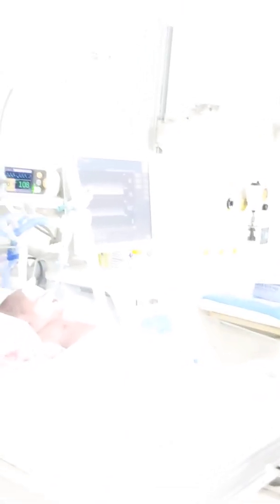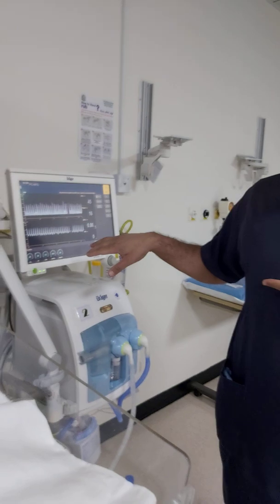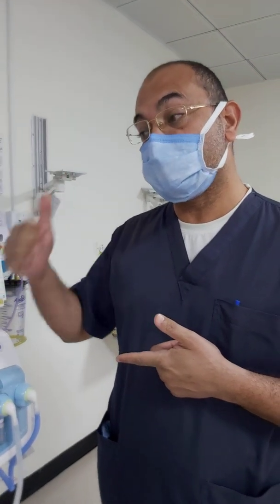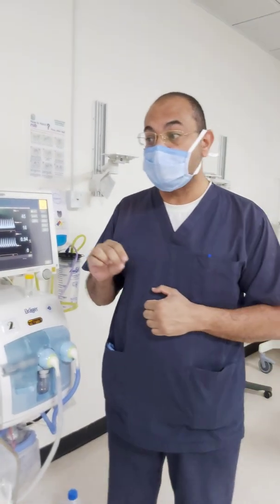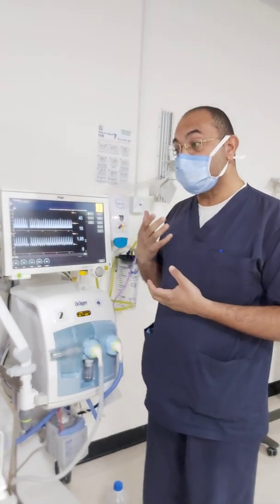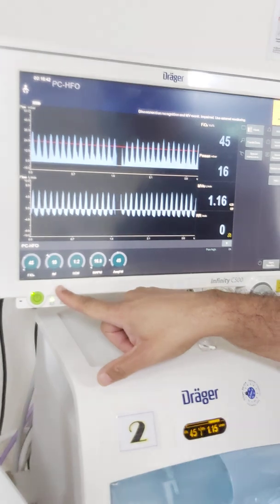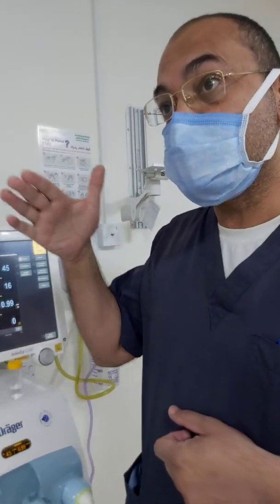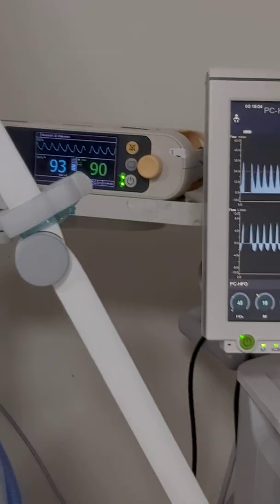Workshop 39 What are the differences between CMV and HFOV?when to shift patient to HFOV? Lung inj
Indications of HFOV, conventional mechanical ventilation failure, Frequency, amplitude, MAP, optimal lung volume strategies  low lung volume strategies